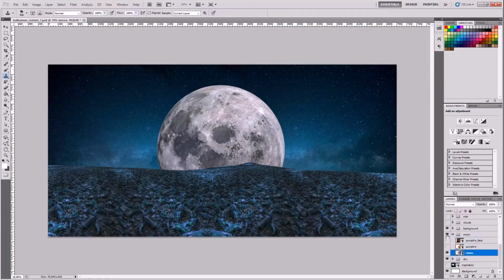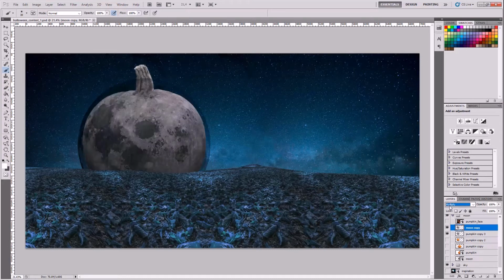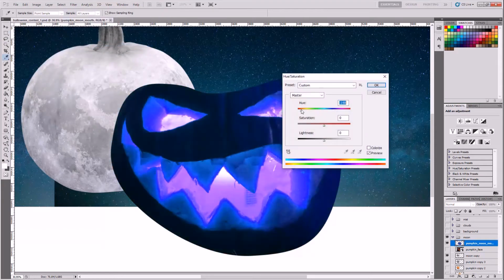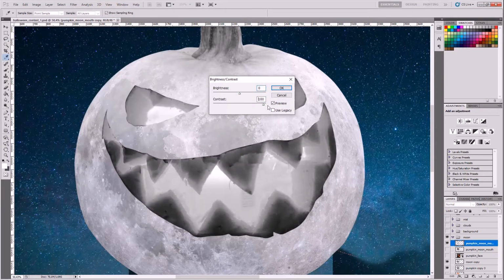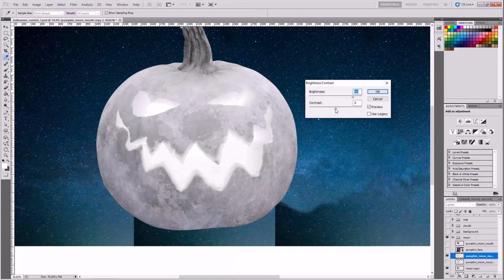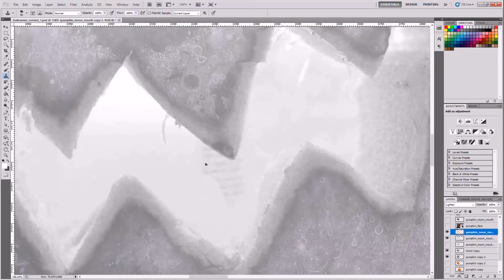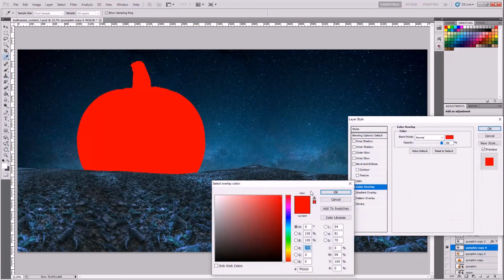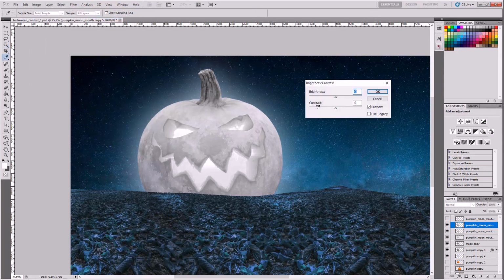Pumpkin Moon - Tutorial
Photomanipulation Tutorial - Pumpkin Moon

In this tutorial we will be mixing a pumpkin with a moon!